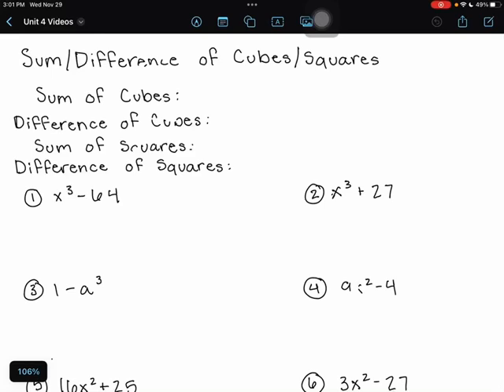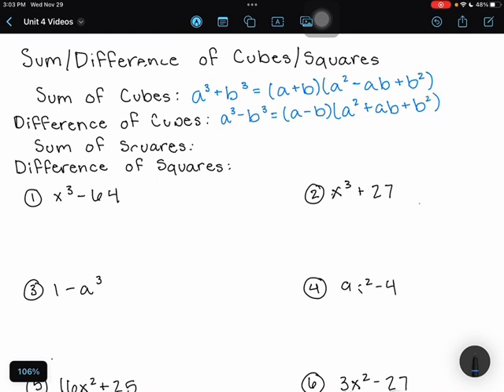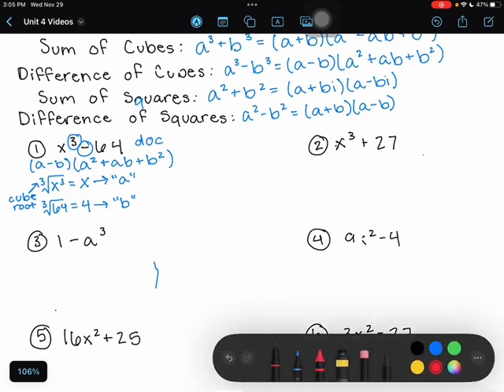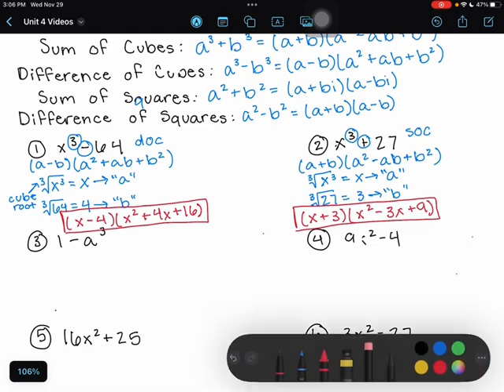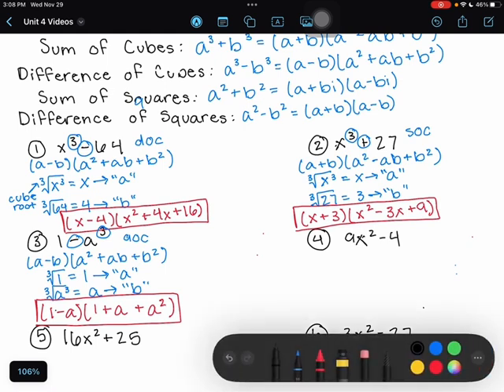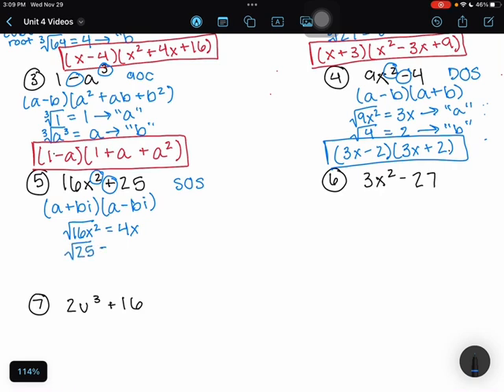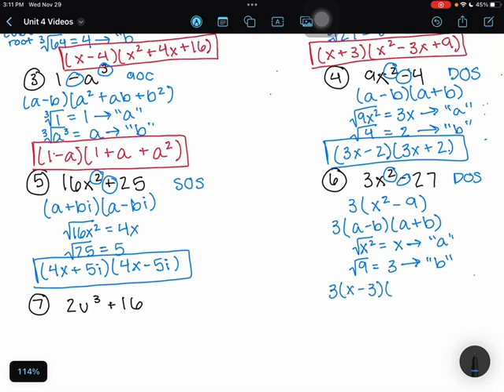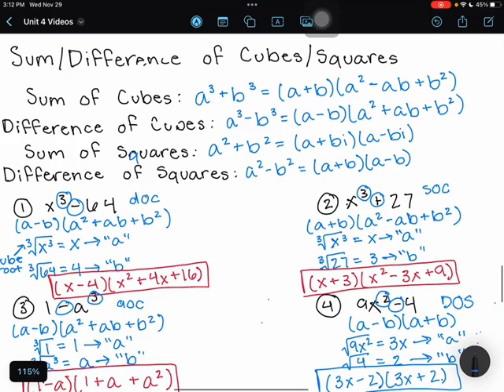Sums and Difference of Cubes - Unit 4